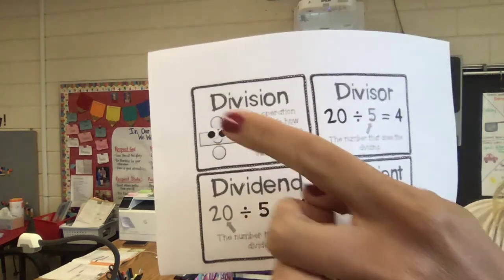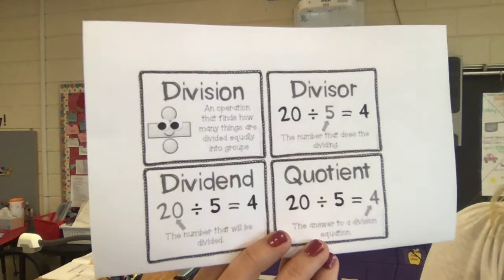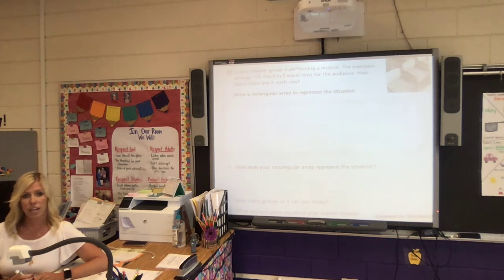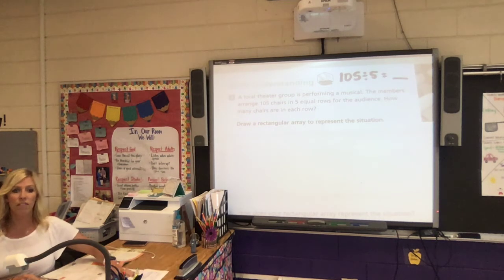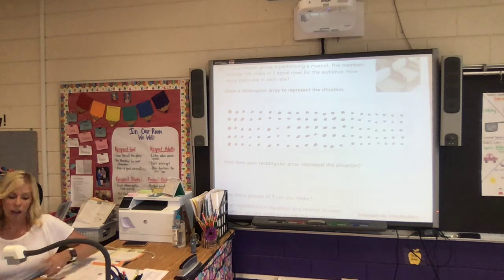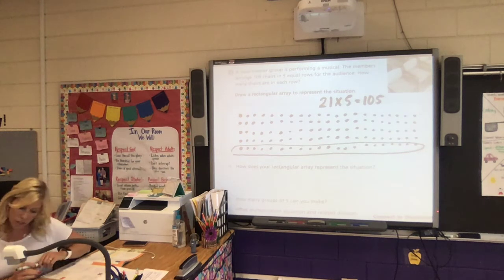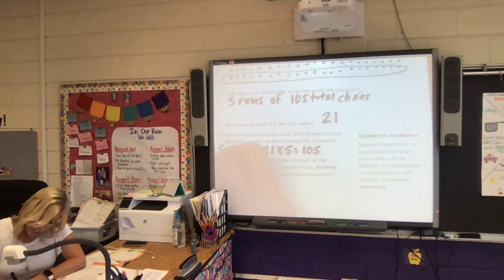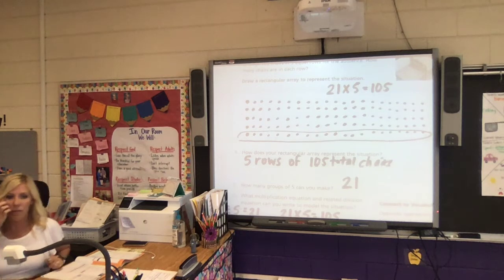Dividing Whole Numbers Lesson 1